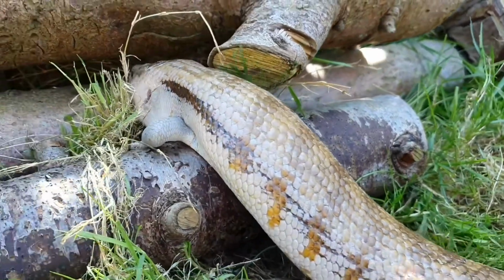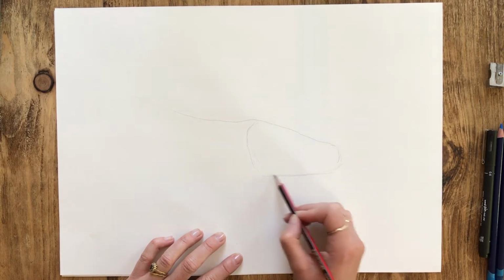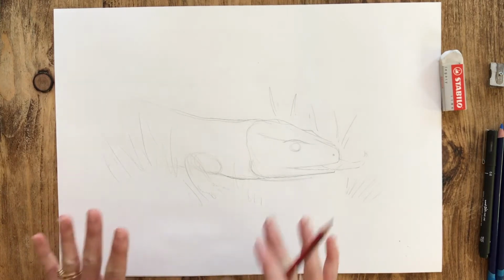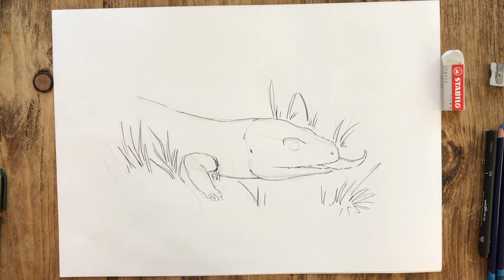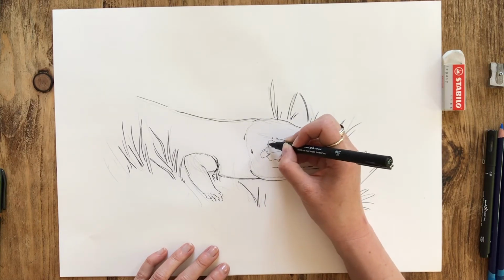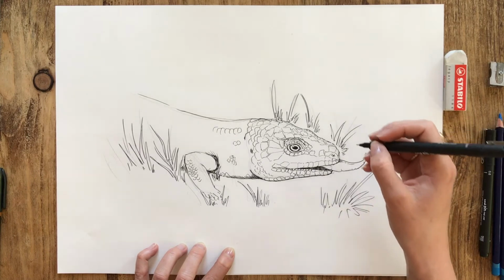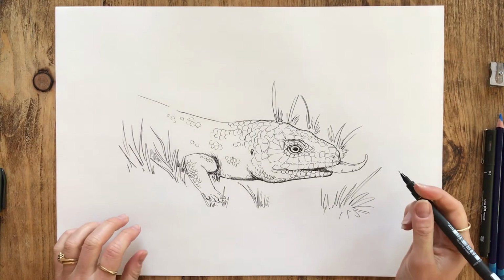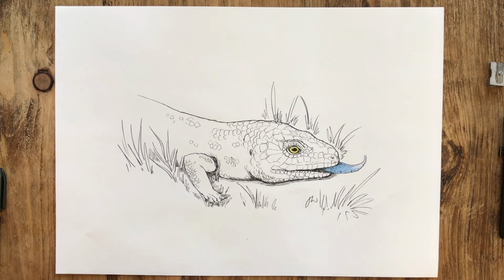WLD TV: Drawing Tutorial with Simon the Skink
Another draw-along at home tutorial, and this time we dive into the world of reptiles! Learn all about Simon the Blue-Tongued Skink from Lauren at Animal Workshops Mobile Zoo and have a go at sketching his super slinky scales. You can draw along with any materials, and you can use the video as your reference image.

Share your portraits of Simon to be in with a chance of winning tickets to a future Wild Life Drawing class.

And if you're in a position to send a snack to Simon and his friends at Animal Workshops, Lauren has set up an Animal Feed Fund to help out during this difficult time.

Thanks again to the wonderful Ella Hagi for her editing skills.